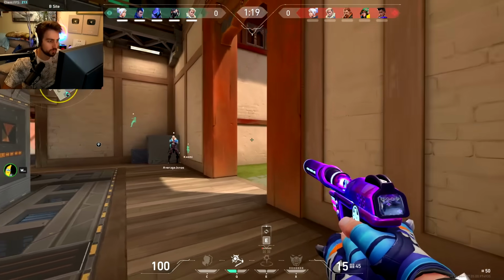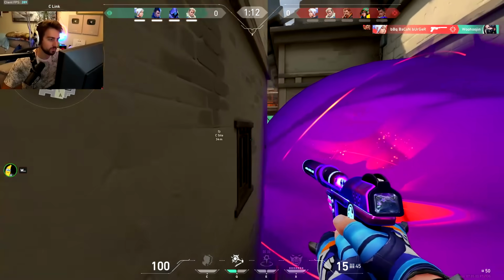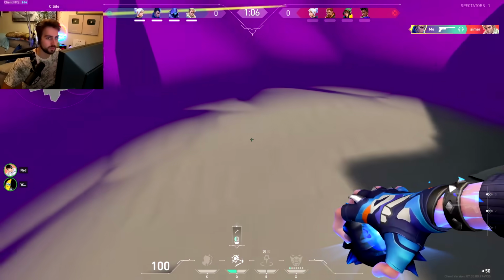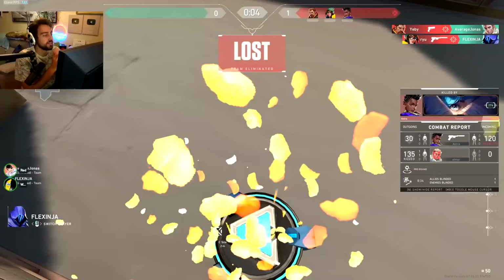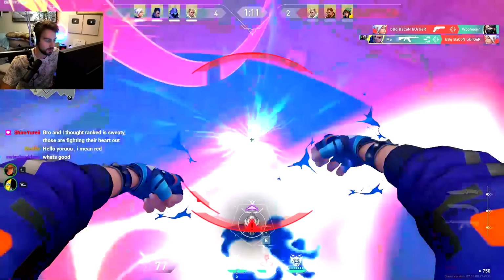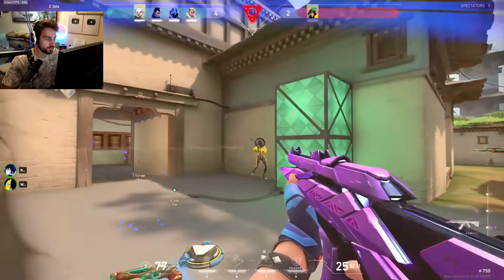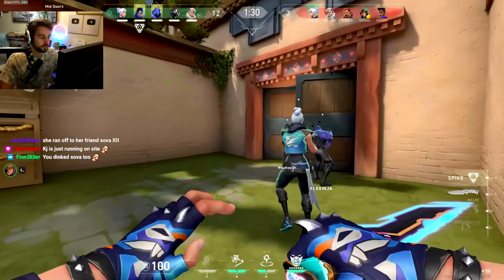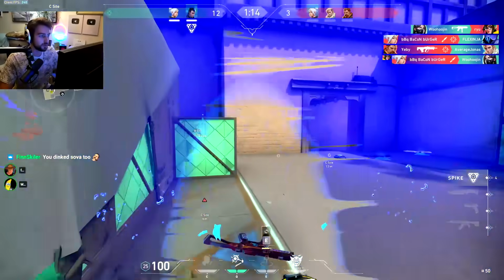MY YORU IS UNSTOPPABLE IN PREMIER VALORANT (ELITE 5 DIVISION)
HERE IS THE FIRST PREMIER GAME WITH OUR SQUAD. (AVERAGEJONAS, ENDICCI, WOOHOOJIN, KAEMI, and FLEXINJA who didn't play the first game, but will be in the second one!)

Yoru is S+ tier in premier with the right team. I love playing as a coordinated 5 stack and think Premier is great! Everyone is also insane on the team and makes great Valorant content! Hope you guys enjoy.